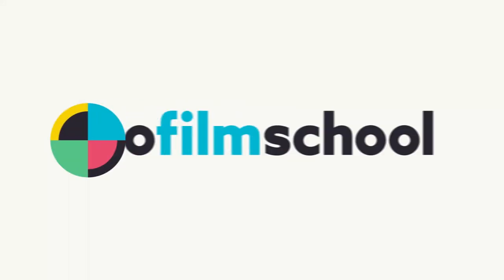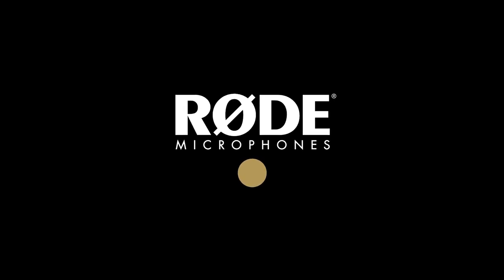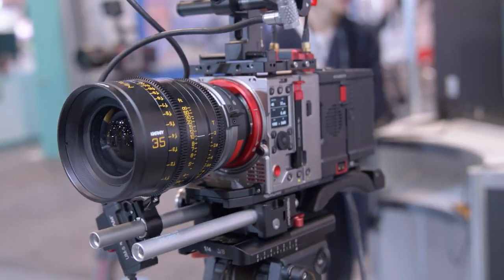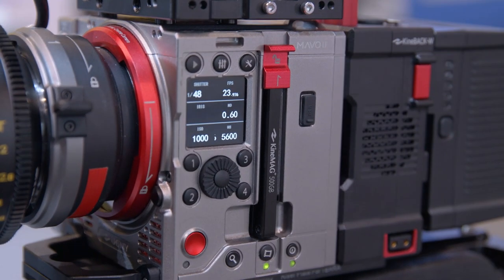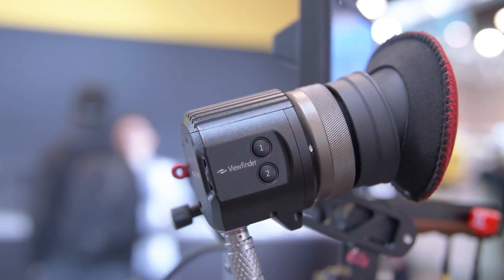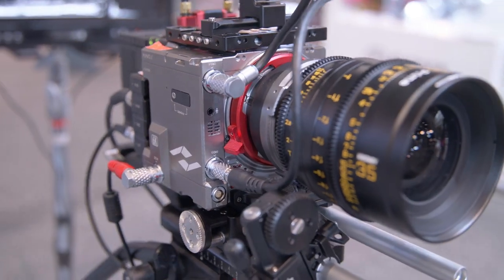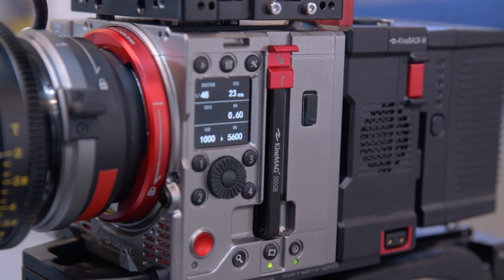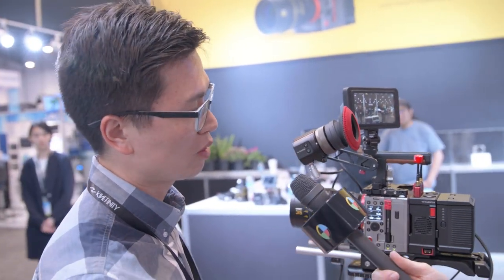New Viewfinder & Accessories for Kinefinity Mavo LF 6K Full Frame Camera